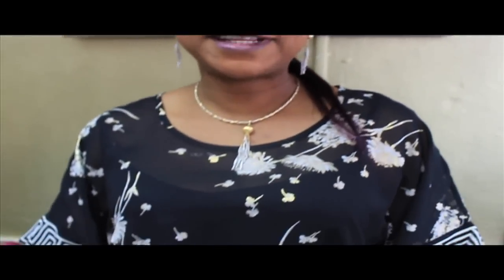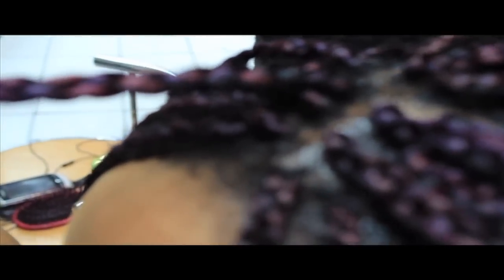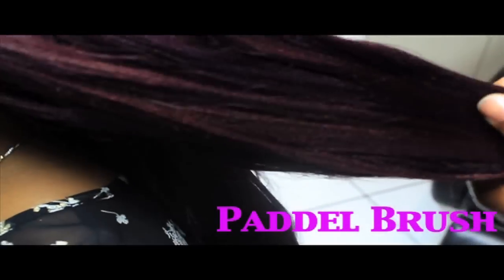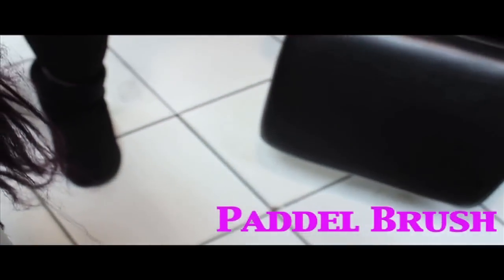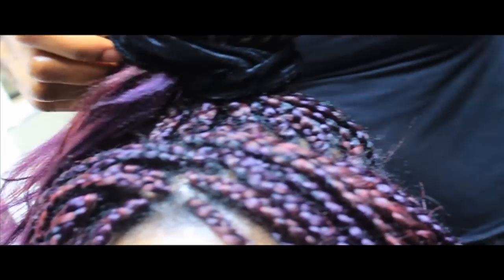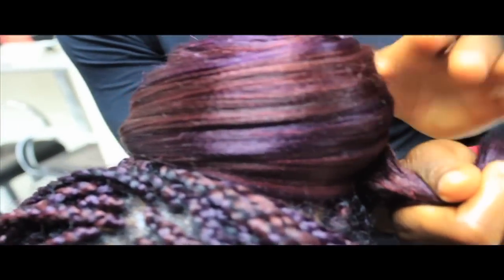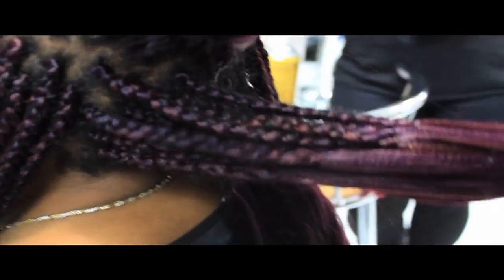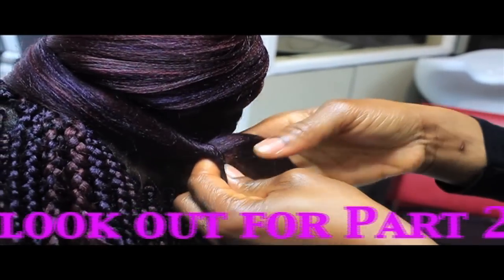Style Your Braids Part 1 of 2.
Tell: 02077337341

Crown & Glory,(Headquarters)
16 Coldharbour Lane
Camberwell
London
SE5 9PR

Open from 8am -- and last customer should enter the shop by 6.30pm, Monday -- Saturday and Bank holidays.

Specializing in Weave on & Braids for Afro-Caribbean and European hair Crown & Glory Hair & Beauty Salons are located within four easily accessible London locations; Camberwell, Streatham, Brixton & Thornton Heath.

Established in 2000, Crown & Glory has been catering to the needs of ladies of all ages for over a decade. The stylists at our salons are all professionally trained and have an extensive amount of experience in the hair & beauty industry.

With Competitive and affordable prices - Here at Crown & Glory we can ensure you that you will leave smiling, looking and feeling like the Queen that you are. We provide various hair services such as private consultations, customised wigs and hair pieces (which can be purchased online).

If you have always wanted to have a beautiful, easy to maintain, versatile hairstyle please visit one of our branches